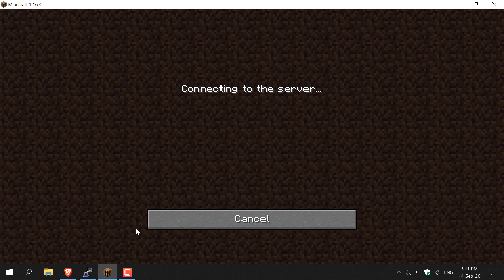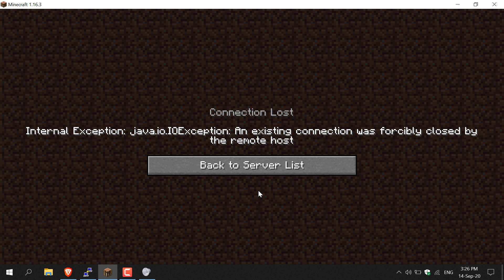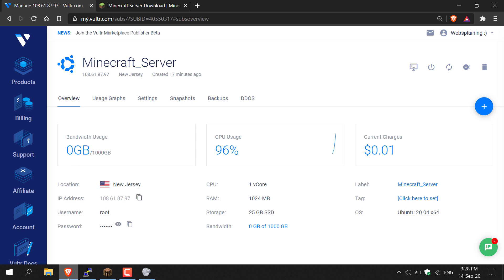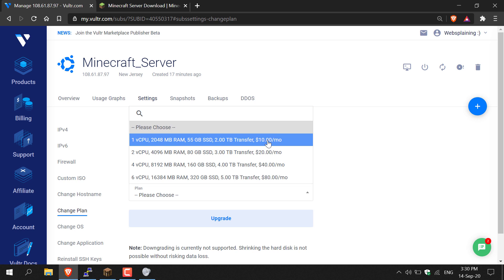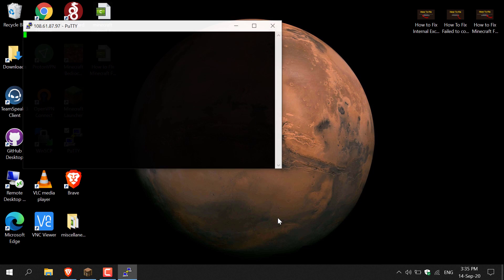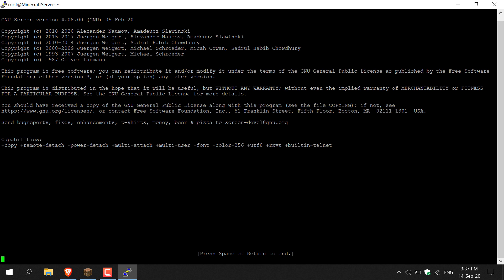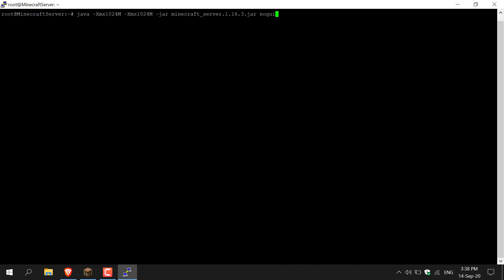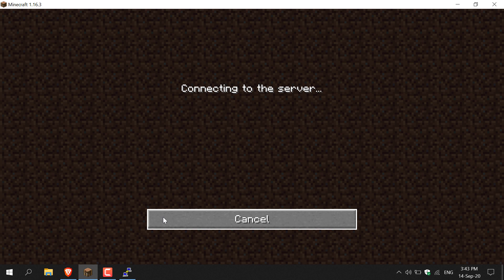Fix Minecraft Internal Exception: java.io.IOException: An existing connection was forcibly closed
How to Fix Minecraft Connection Lost Internal Exception: java.io.IOException: An existing connection was forcibly closed by the remote host

Commands used in this video:
Screen

Don't have screen but would like to install it?
apt install screen

If you are the server admin of your Minecraft Server you will need to upgrade your servers specifications (specs) as they are no longer sufficient enough to host your Minecraft Server.

If you are just a guest of the server you want to join and don't have server back-end privileges then you can advise the admin of the server that he/she may need to upgrade their server to compensate for the servers requirements or for the new and current requirements after a rise in player numbers.

The Server Host that I like to use is called Vultr. If you would like to test out Vultr as your server host I'll put my referral link below where you will be able to host your Minecraft server for free for 30 days with Vultr promotional credits.